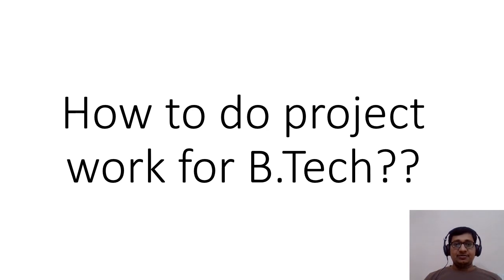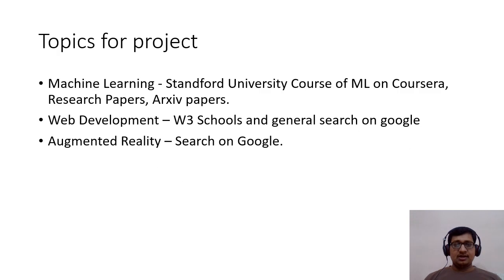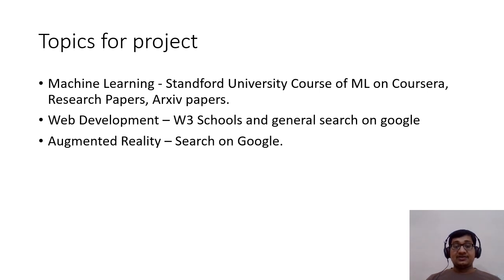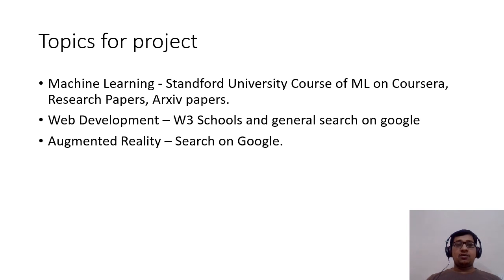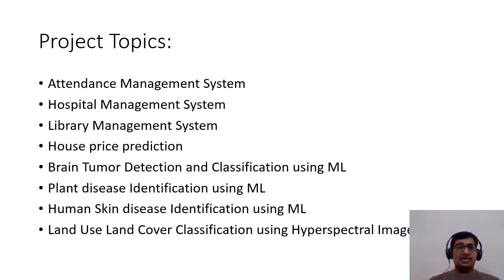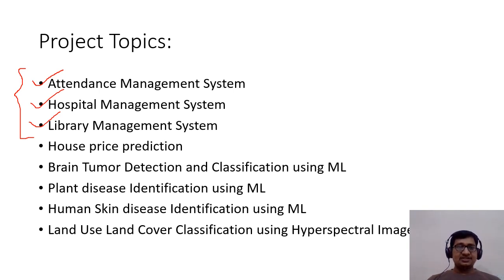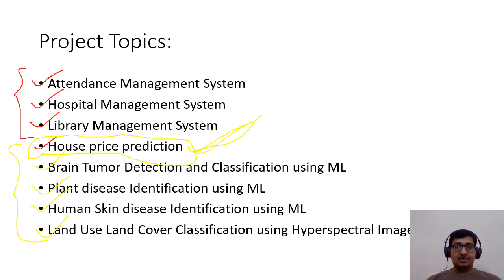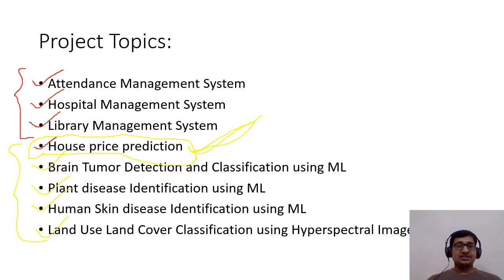How to choose project at B.Tech Level ?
Gives you sample ideas of what domains areas one can choose projects for and how to proceed in specific domain to get come out with good projects.